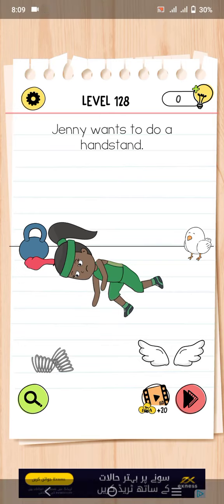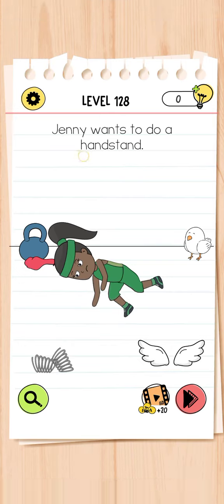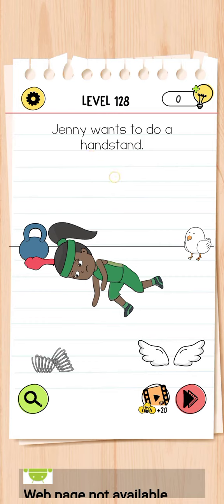brain test 4 level 128